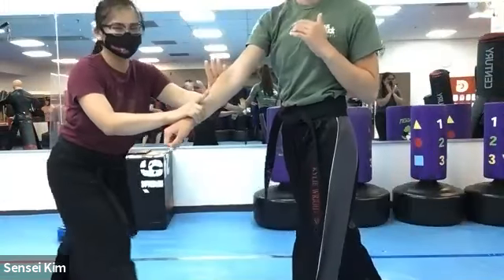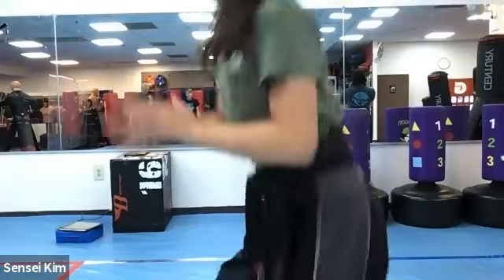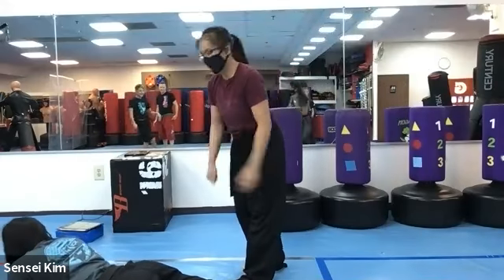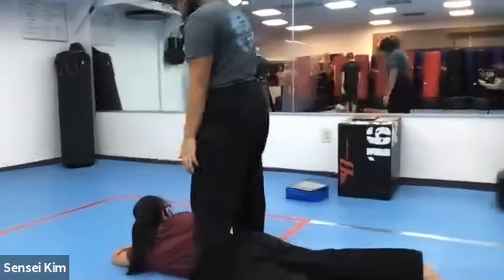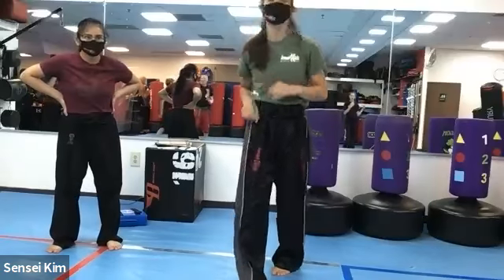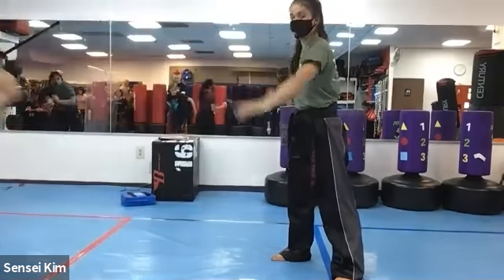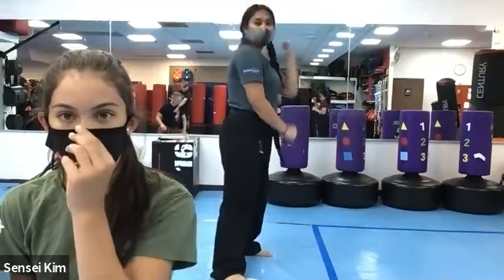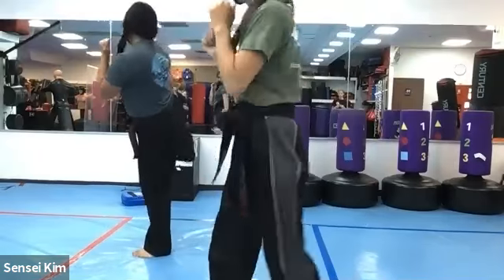Virtual Adults and Black Belt 7/6/20